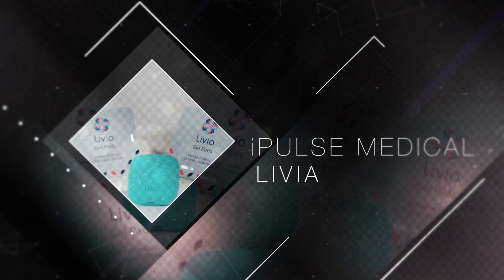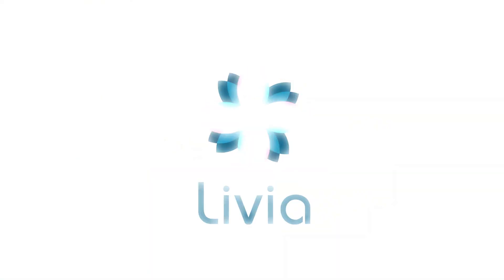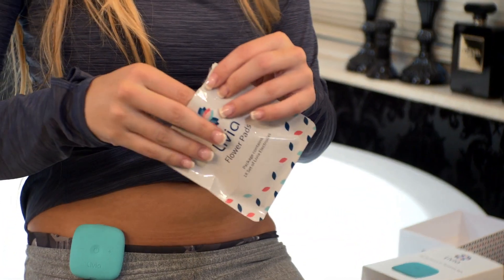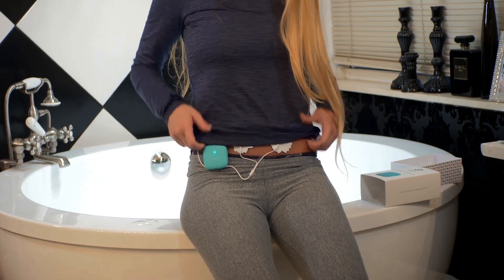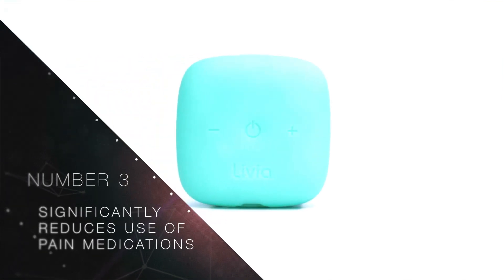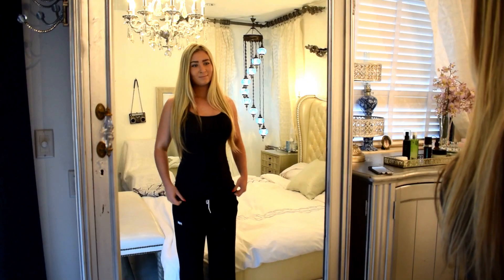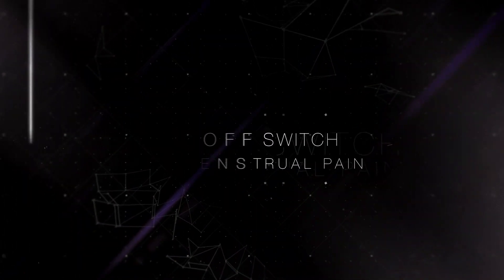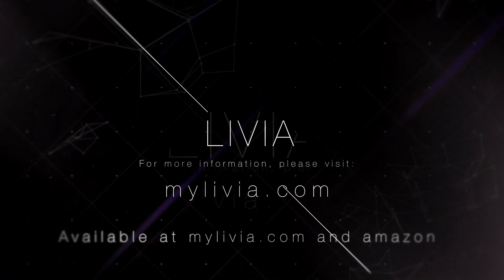Livia Featured in Tech Superstars 2018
See what the hype's about